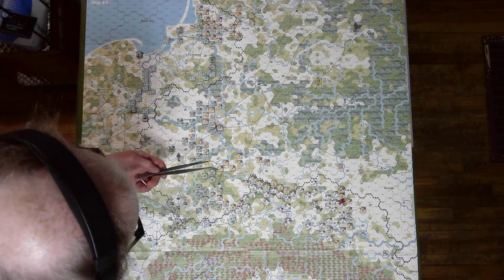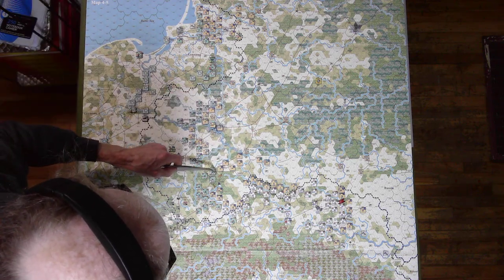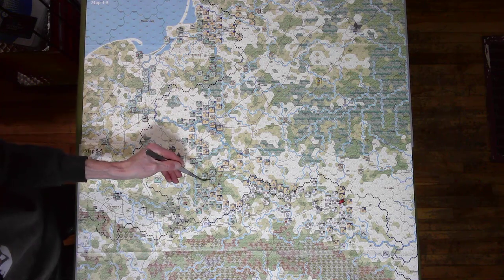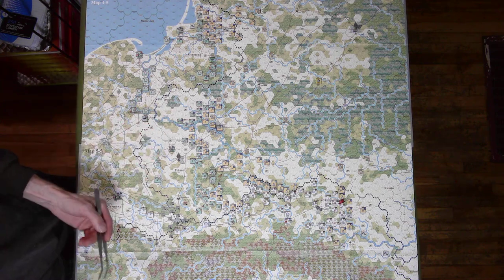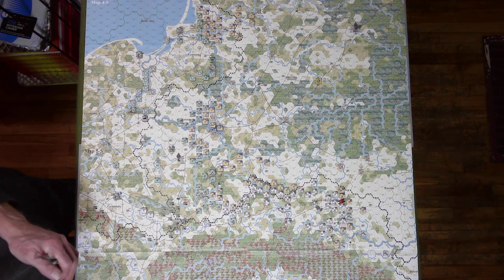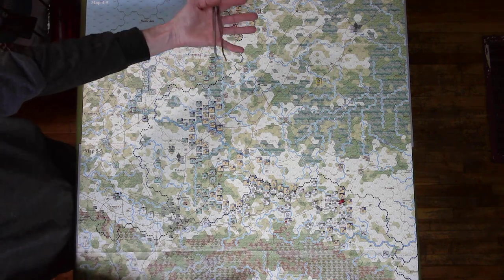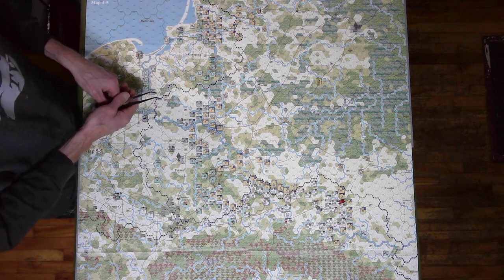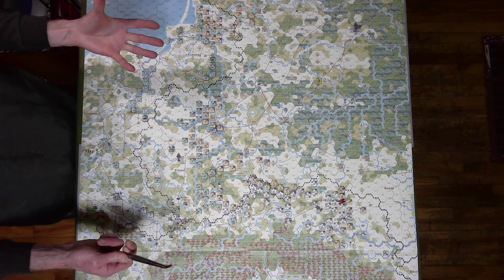The Nida River Front Is Going To Be Hell - 02 Nov Turn